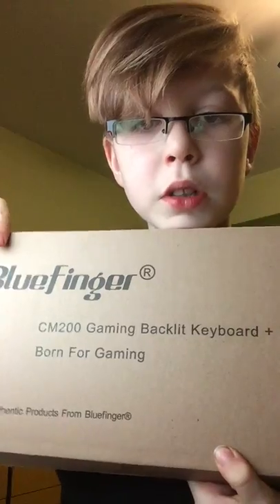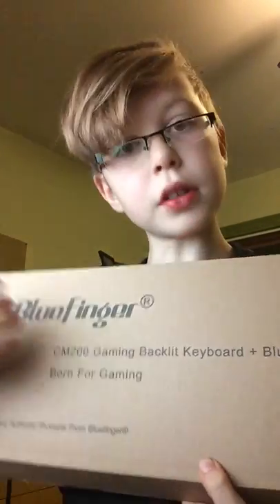part two blue finger key board